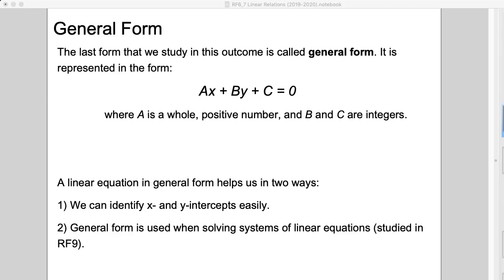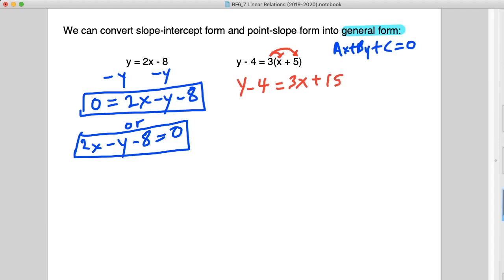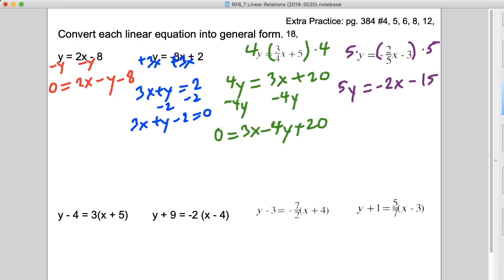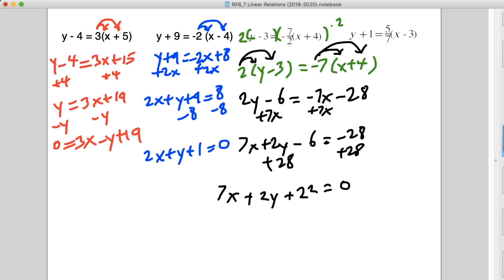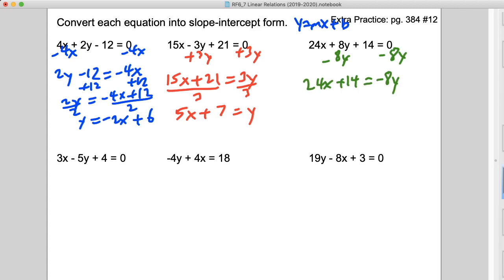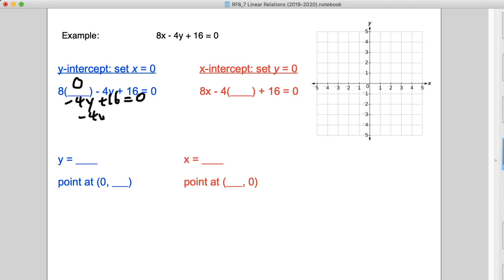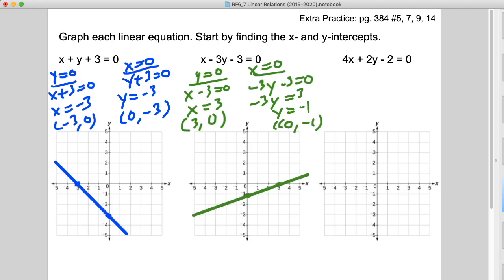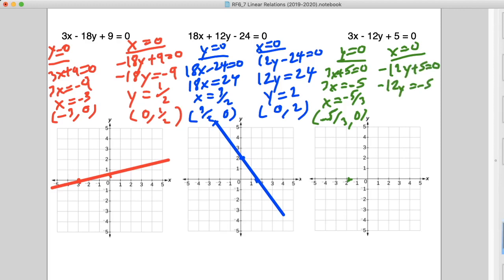Math 10C: General Form Part One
This is part one of the lesson about General Form Ax + By + C = 0.

What is General Form 0:16
Converting from Slope-Intercept and Point-Slope into General Form 4:08
Converting General Form into Slope-Intercept Form 20:53
Graphing with General Form 29:52